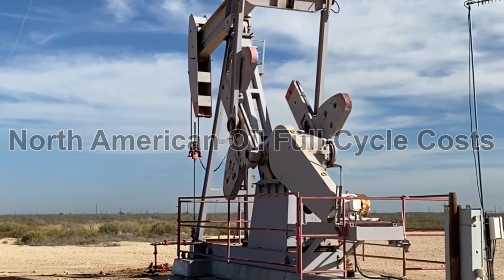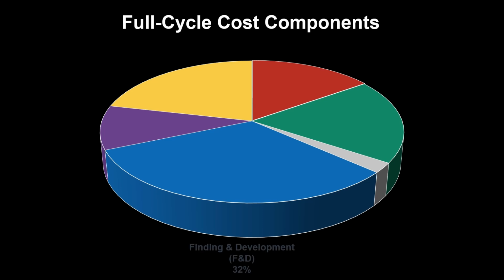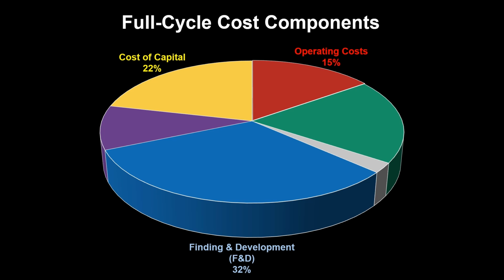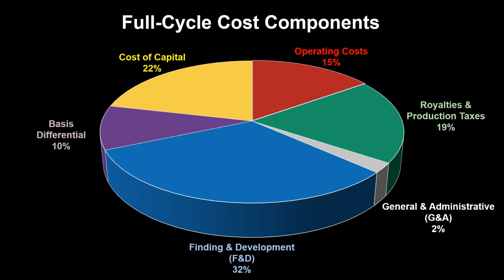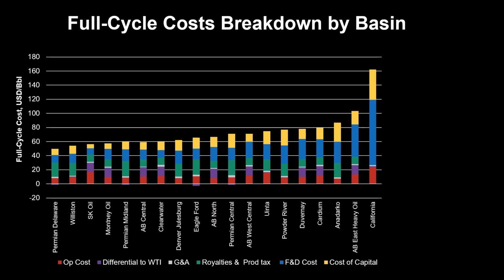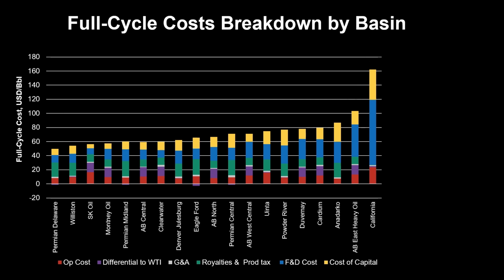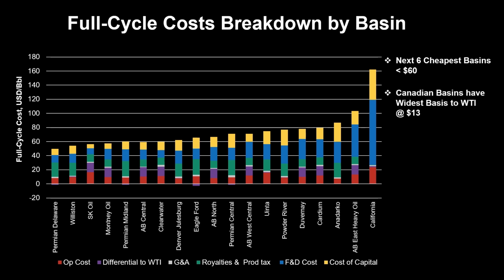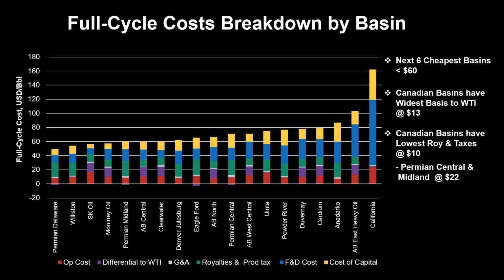North American Oil Cost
Discover the intricacies of Crude Oil Full-Cycle Costs, a critical metric for corporate planning, risk management, and decision-making in the oil industry. This video delves into what full-cycle costs encompass, breaking them down into six key categories:

1️⃣ Finding & Development (F&D)
2️⃣ Cost of Capital
3️⃣ Operating Costs
4️⃣ Royalties & Production Taxes
5️⃣ General & Administrative (G&A)
6️⃣ Basis Differential

Using data from major US and Canadian oil basins (excluding Alberta oil sands), Incorrys' in-depth analysis reveals fascinating insights, such as:

Full-cycle costs ranging from under $50/Bbl in the Permian Delaware to over $160/Bbl in California.
Canadian basins' challenges with high basis differentials and lower productivity compared to US basins.
How royalties and taxes vary significantly across North America.
With a WTI benchmark price of ~$70/Bbl, North America holds potential for over 140 billion barrels of oil and condensate.

Images by: Kampus Production, Andy Arthur, Clarkcj12